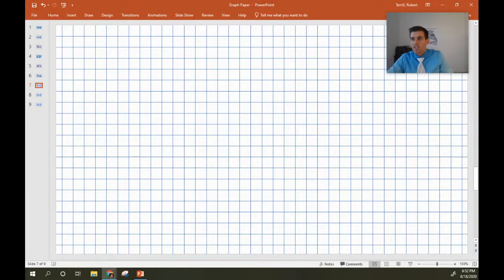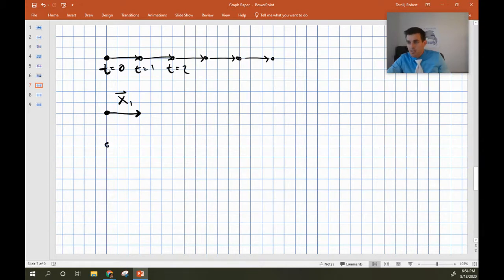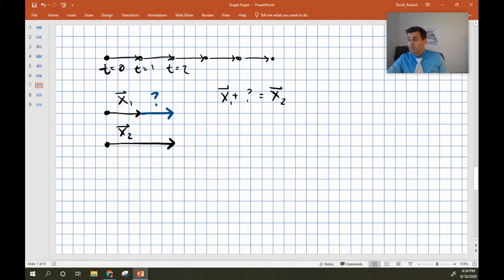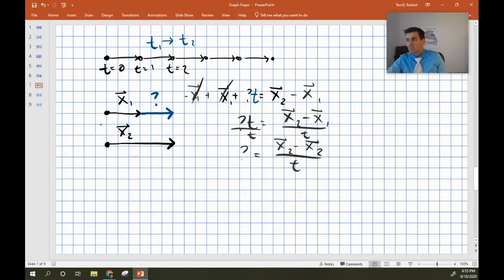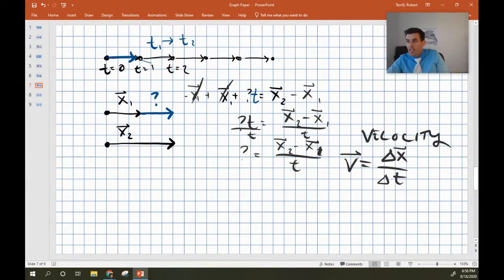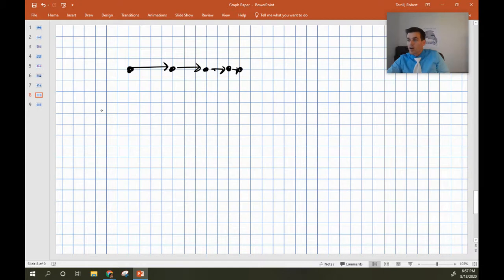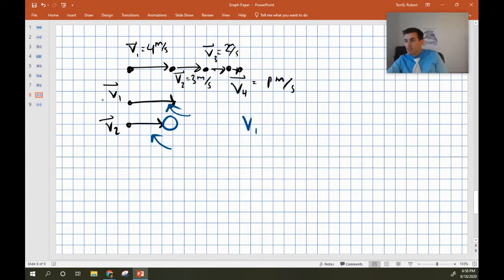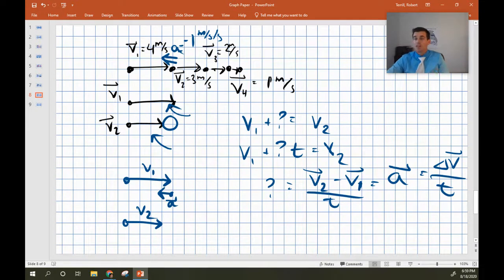Motion Diagrams and Vectors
A constant velocity motion diagram is used to explain the definitions of velocity and acceleration.